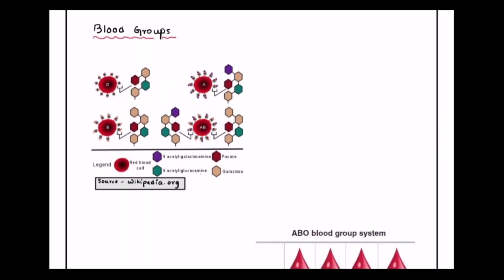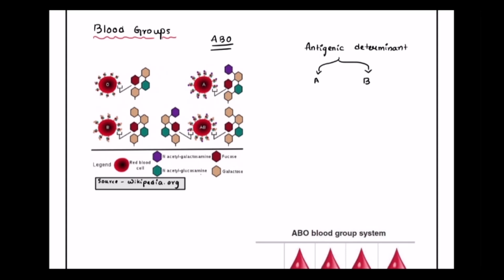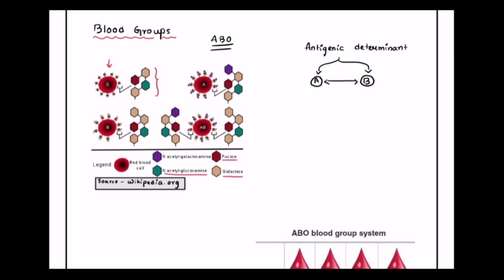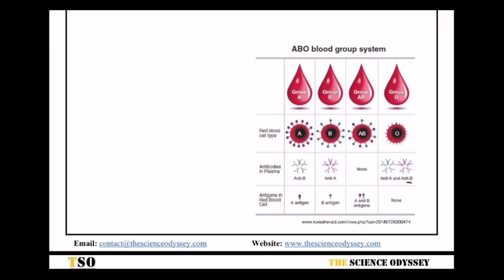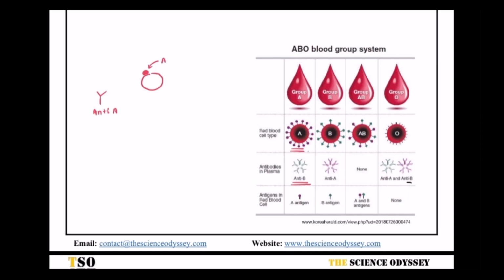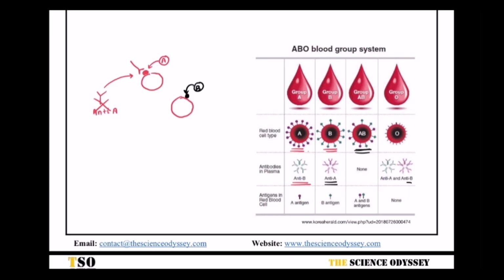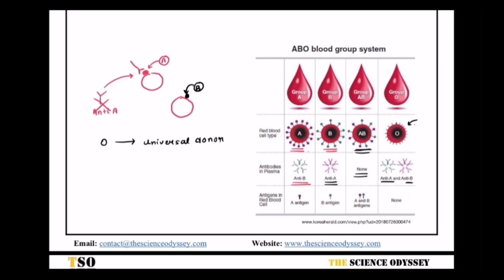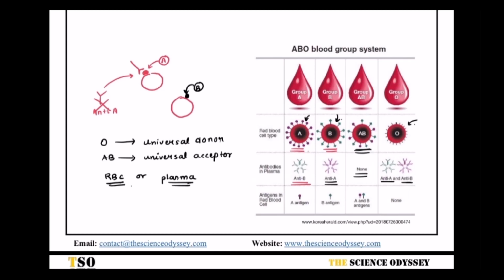ABO Blood Grouping | Body Fluids and Circulation | Biology | NEET | TSO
We present to you the video lecture on wbc and platelets from the chapter body fluids and circulation.

Video Lecture by:
Akash Mitra